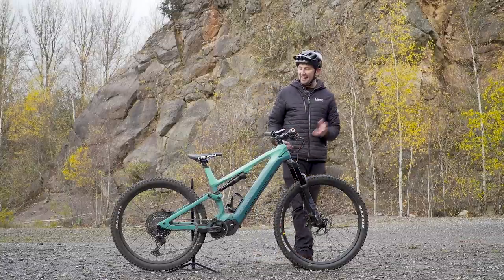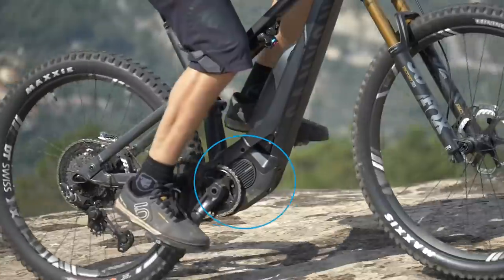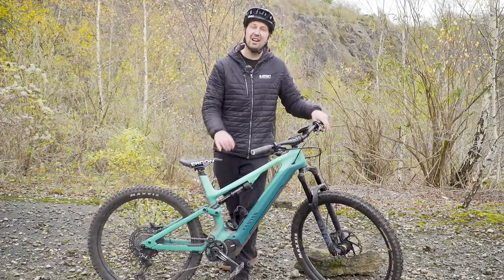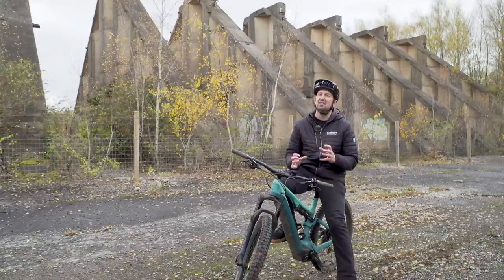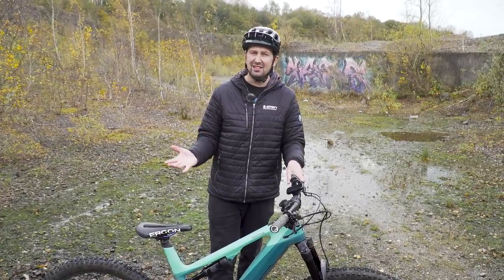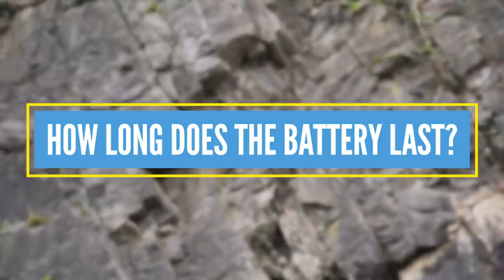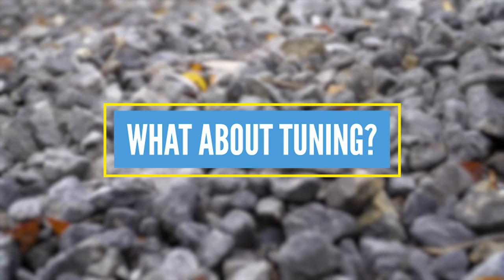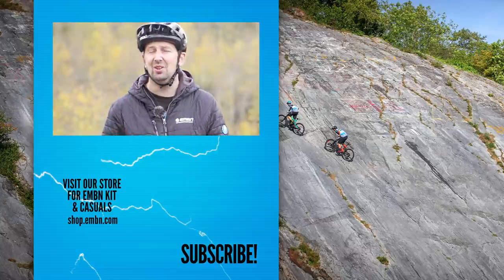The Most Confusing Things About E Bikes | EMTBs Explained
E-Bikes and Electric Mountain Bikes can be pretty intimidating to some people and quite a few mountain bikers find it hard to understand what EMTBs are about! In this video, Chris Smith answers some of the main questions we get asked here at EMBN!

00:23 - How do they work?
01:54 - Are they high maintenance?
02:09 - Are they heavy?
02:47 - How fast can they go?
03:57 - So they must be expensive then?
04:36 - Do I need a licence?
05:13 - How old do I need to be?
05:42 - How long does the battery last?
06:17 - What about the motors?
07:17 - What about motor tuning?
07:20 - Full Suspension or Hardtail?
07:28 - Do they make you unfit?

A Nifty Piece of Work - The New Fools
No Regrets - Guy Trevino and Friends
Lacklustre Foray - Ritchie Everett
Sunshade Cops - Radio Night
Chameleon Sunday - Arc De Soleil

- The know-how…
- The skills…
- The tech…
- The inspiration…